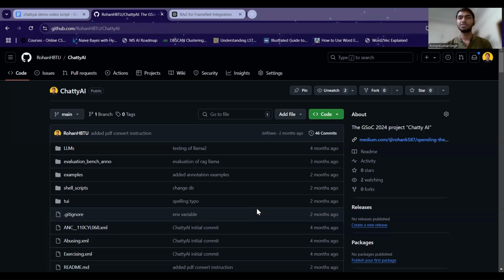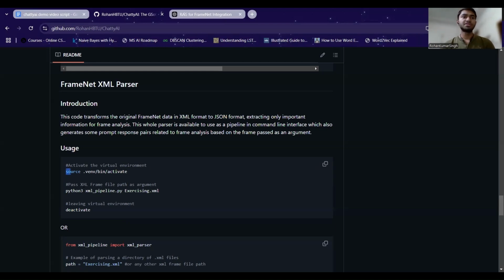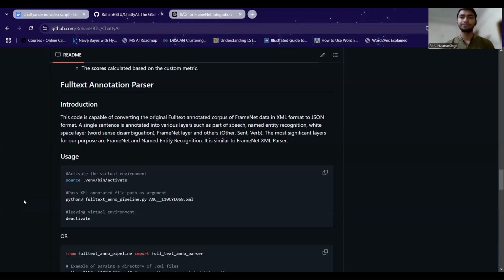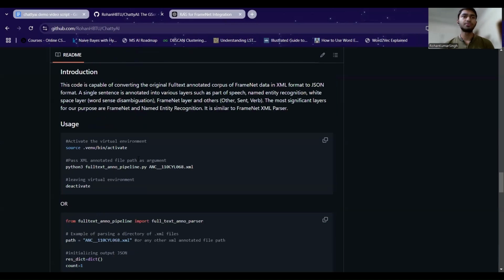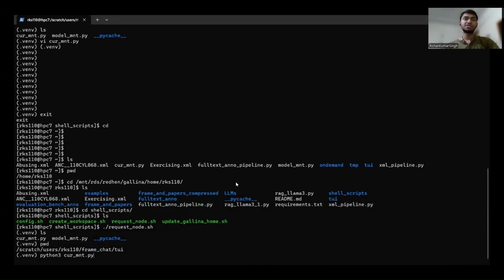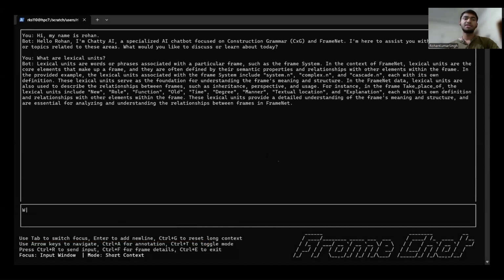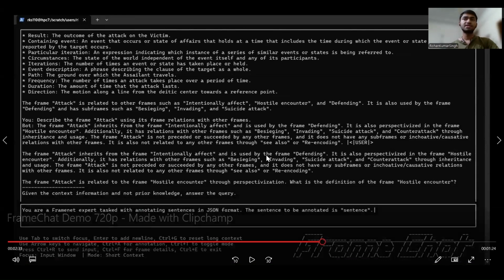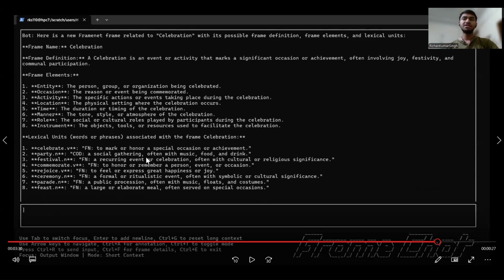Red Hen Lab Chatty AI for Frames and Constructions. 2024.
Rohan Kumar Singh demos the Red Hen Lab ChattyAI for Frames and Constructions. How to use LLMs, Fine-tuning, and especially RAG to create a chatbot that can serve as a copilot for researchers and students who want to do research on Frames and Constructions.